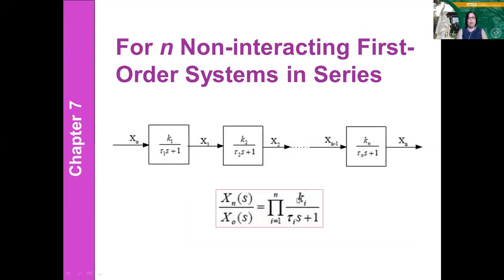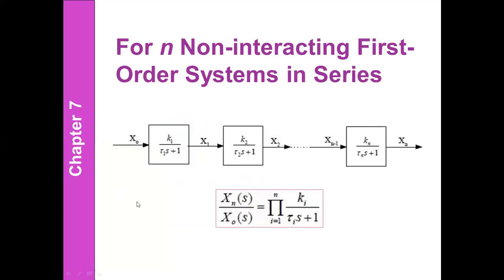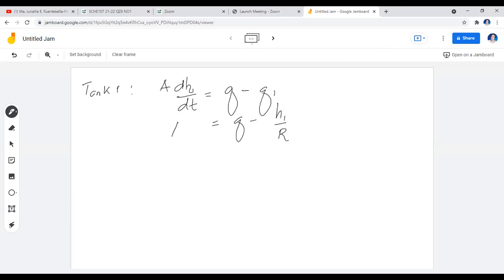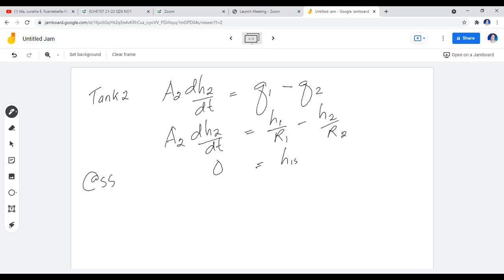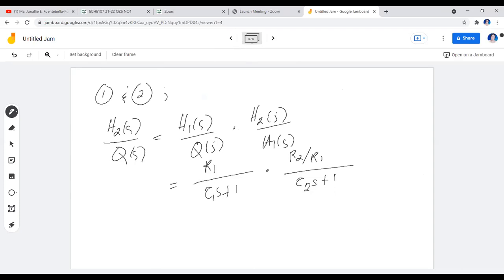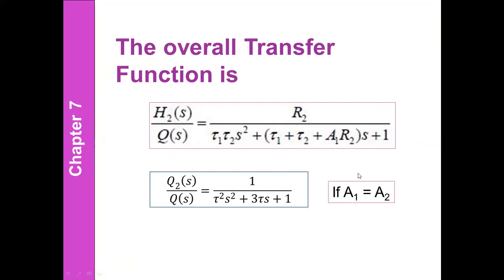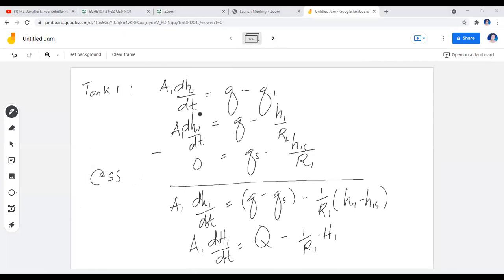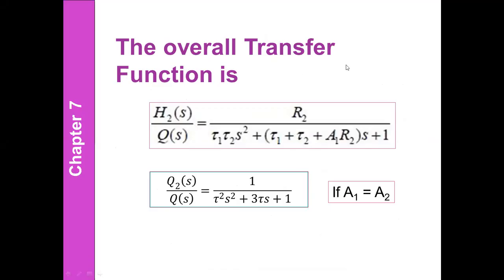Physical Systems in Series